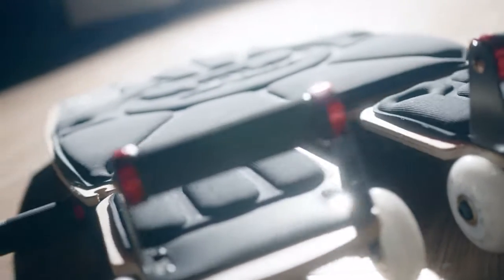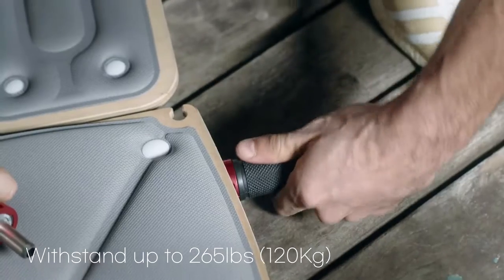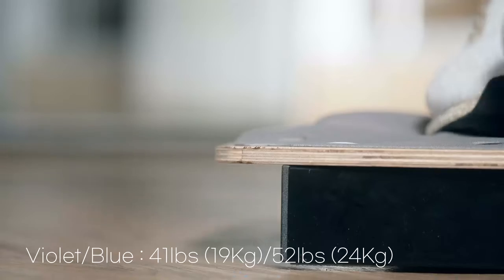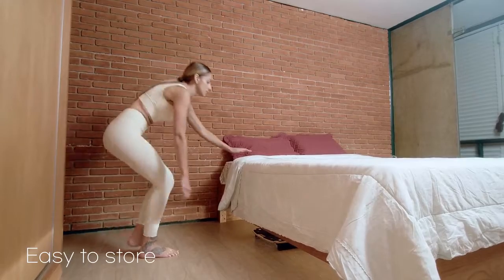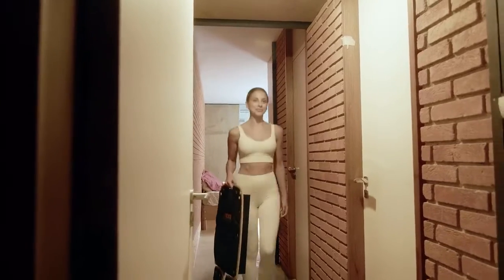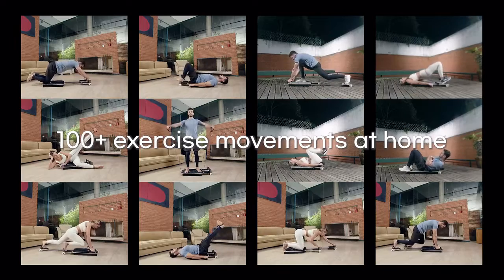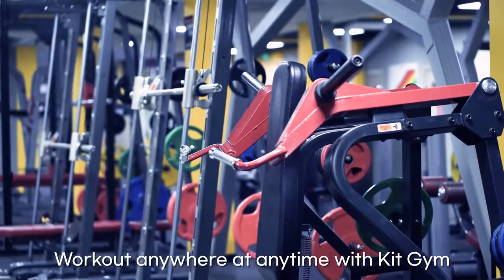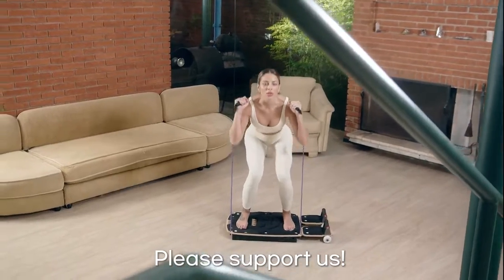KIT GYM: Perform 100+ Workouts Anytime, Anywhere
Strength Training | Pilates | Core Workouts | Stretching | Adjustable Resistance Bands | Lightweight